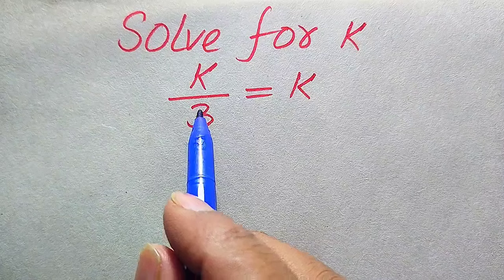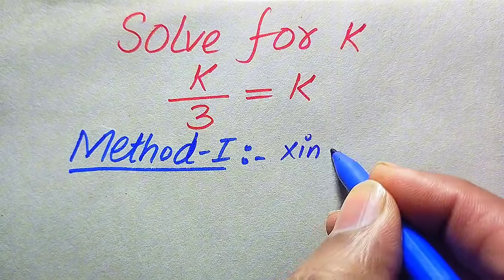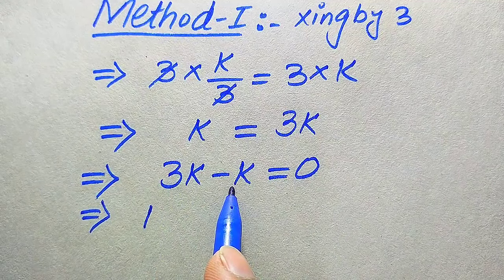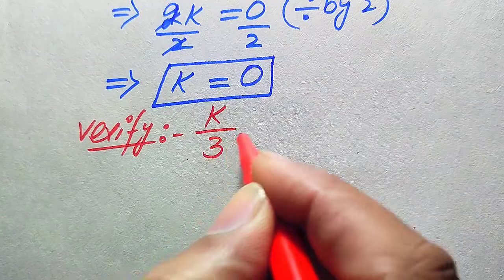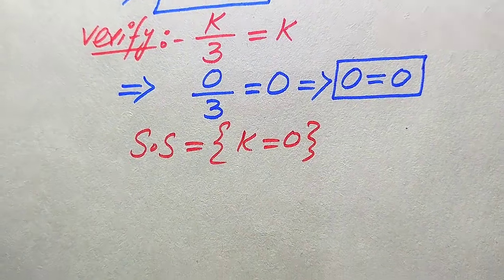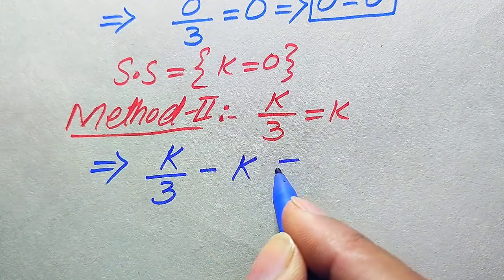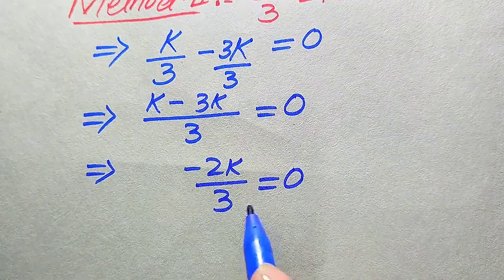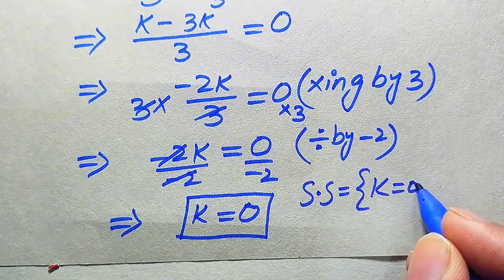Solving a 'Harvard' University entrance exam |Find k?